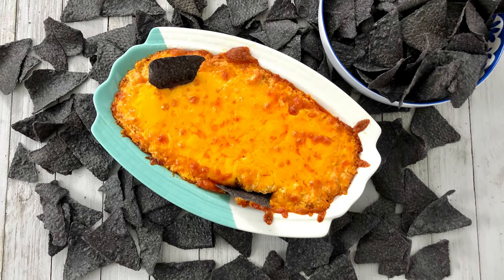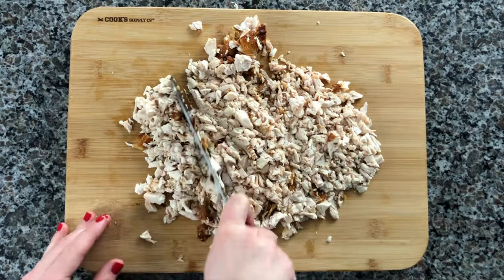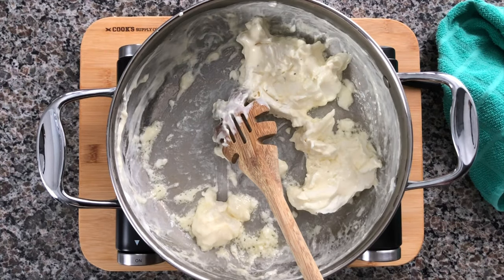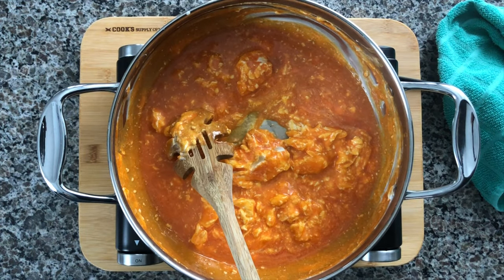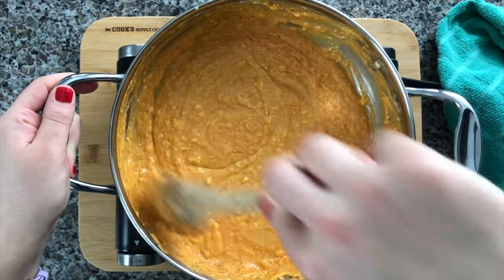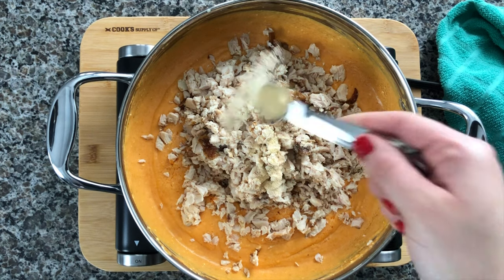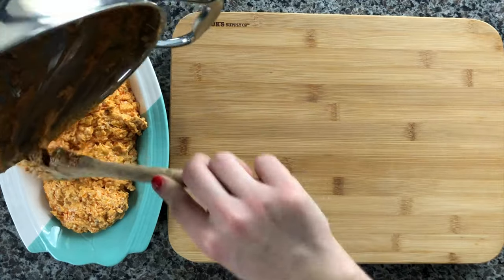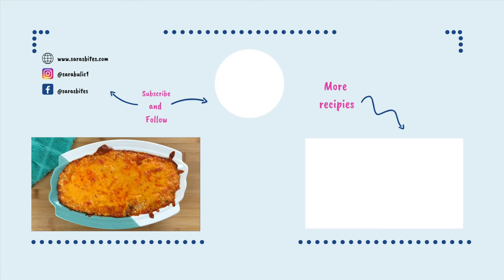Game Day Buffalo Dip | Easy & Irresistible Recipe!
Buffalo Chicken Dip - Game Day Recipe

Make this quick and easy buffalo chicken dip and it’ll surely be a crowd pleaser! Perfect for game day too!

📌INGREDIENTS:
◾️2 cooked, shredded chicken breasts (I use rotisserie chicken)
◾️1 8oz block cream cheese
◾️¼ cup blue cheese dressing or crumbles (substitute for ranch if no blue cheese)
◾️¾ cup hot buffalo sauce
◾️½ cup shredded cheddar cheese inside dip and ½ cup on top at the end
🔹Electric Burner (Hot Plate)
LET’S CONNECT! 😊